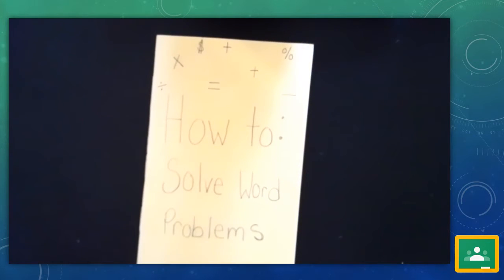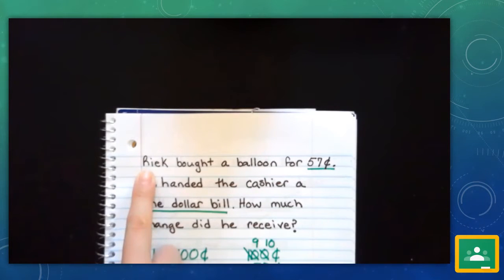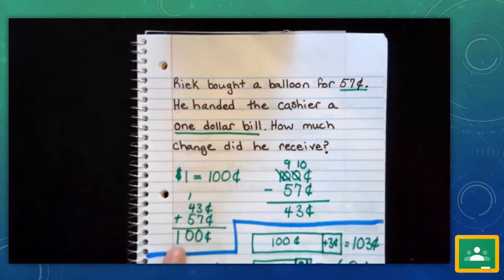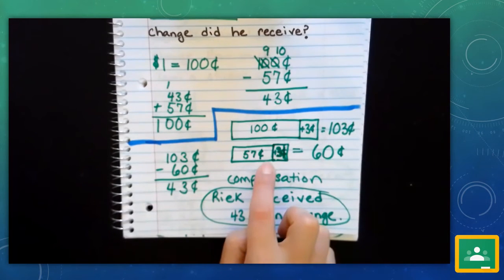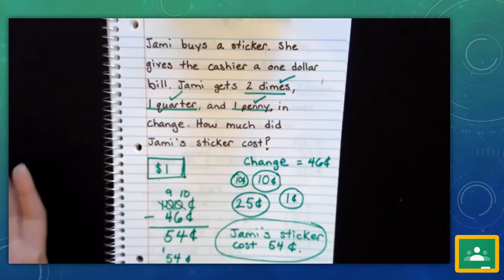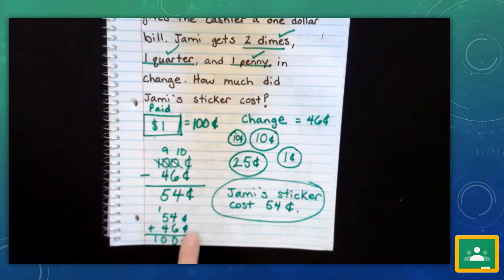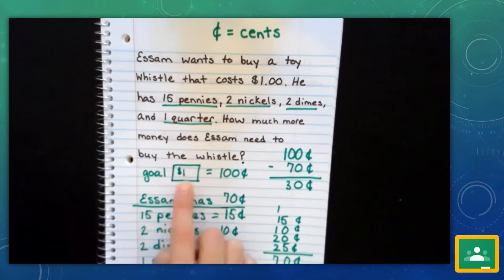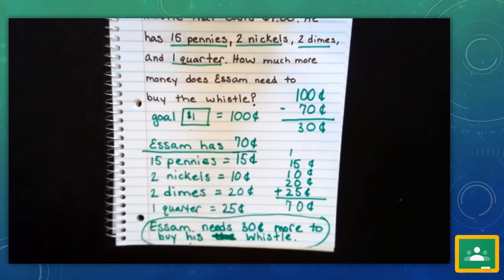5/11 Monday Second Grade Math M7 L12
Today students will continue to solve word problems involving money. Specifically, they will be making change from $1 or solving other problems involving change.